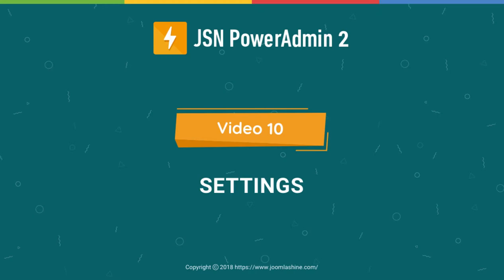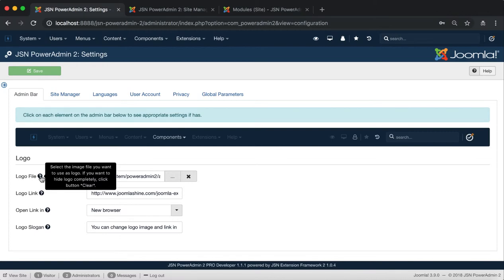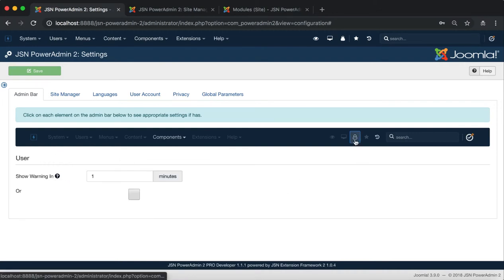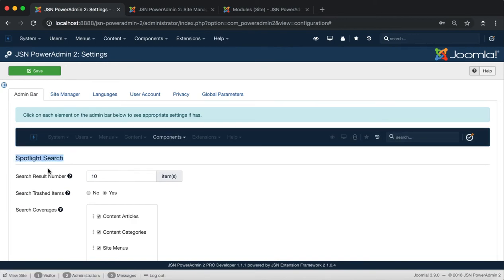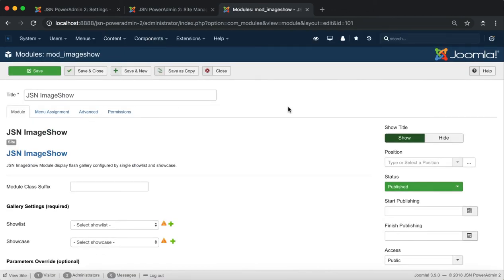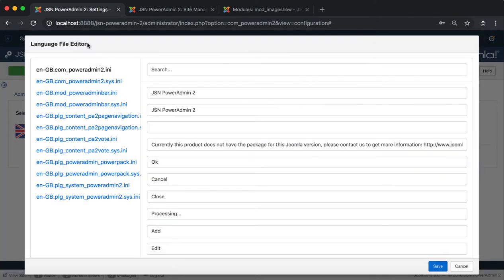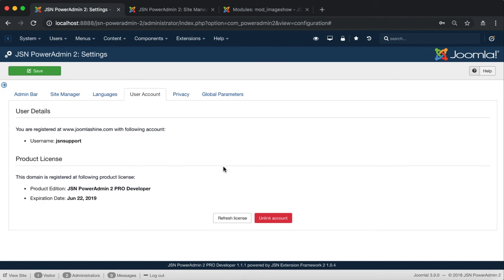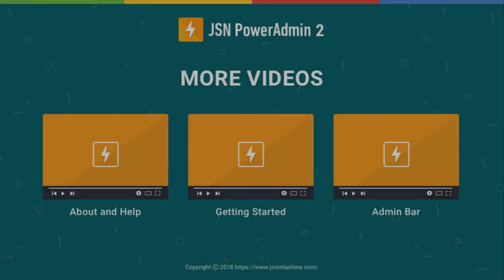JSN PowerAdmin 2 Tutorials - Video 10: Settings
In this video, we'll learn how to install JSN PowerAdmin 2 and conduct a quick overview of this extension.